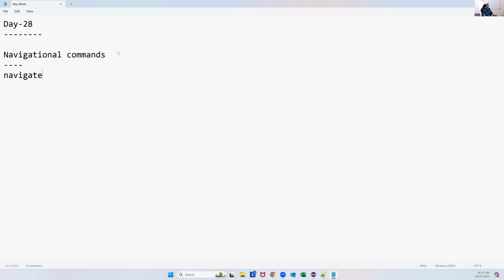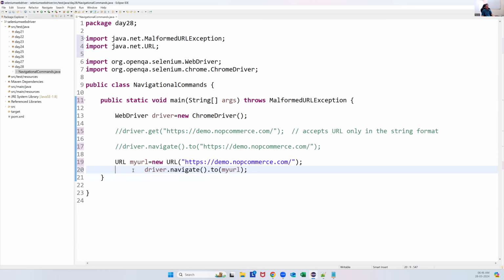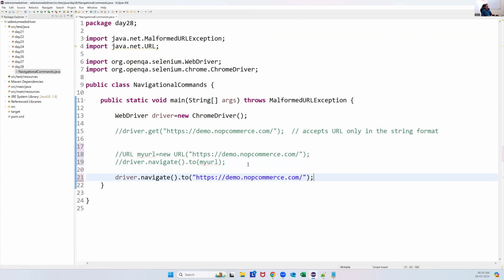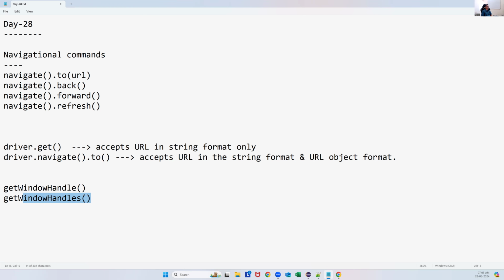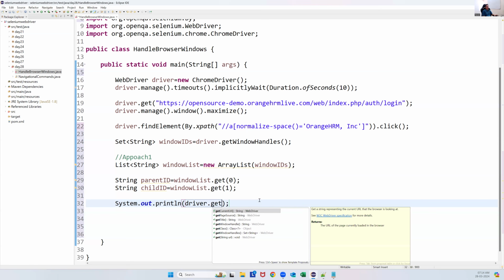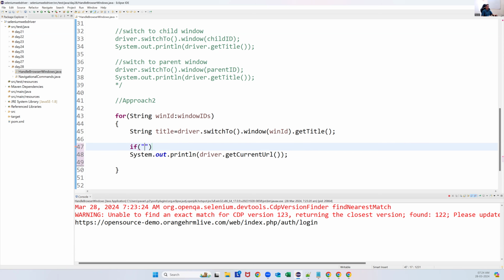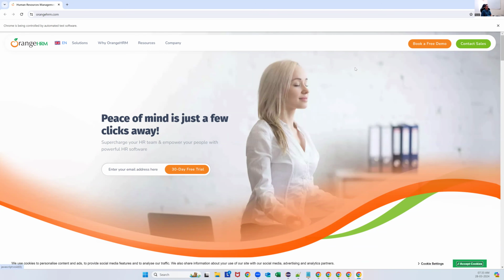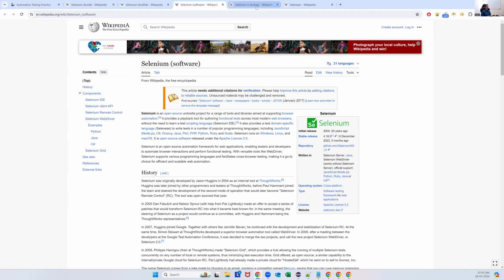Session 28 - Selenium with Java | WebDriver Methods | Browser & Navigation Commands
00:08 WebDriver navigational commands
03:56 Difference between driver.get() and driver.navigate().to() methods
11:48 Difference between passing URL in string format and URL object format
14:50 Difference between navigate.to method and get method in Selenium with Java
21:13 WebDriver browser navigation commands
24:53 Browser navigation commands
31:40 Capturing and switching between browser windows in Selenium with Java
35:14 Converting Set collection to List collection for easy ID extraction
42:02 Capturing window IDs for switching between browser windows
45:18 Identifying and switching between multiple browser windows
51:43 Managing browser windows in Selenium with Java
55:33 Automating closing specific browser windows based on conditions
1:01:41 Understanding how to switch between multiple browser windows and capture the title.
1:04:44 Assignment on WebDriver Methods and Browser & Navigation Commands